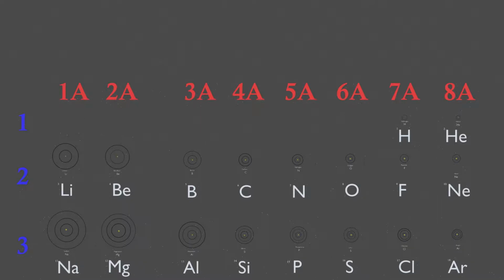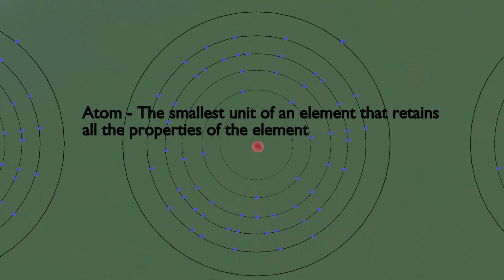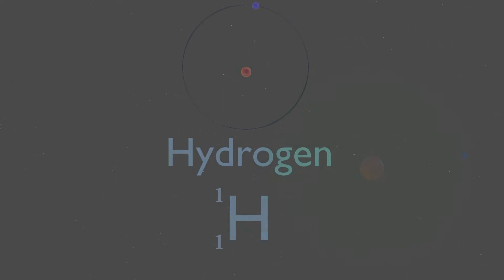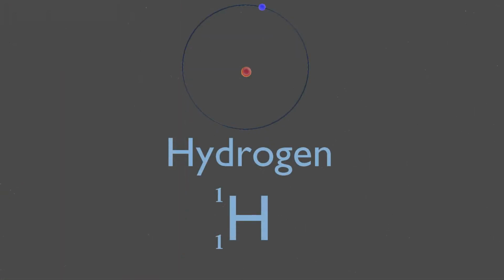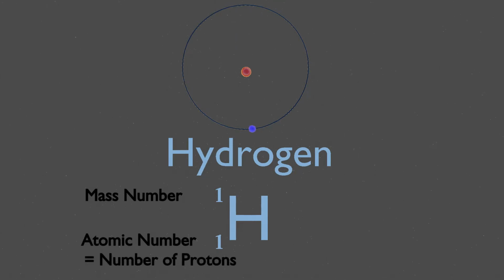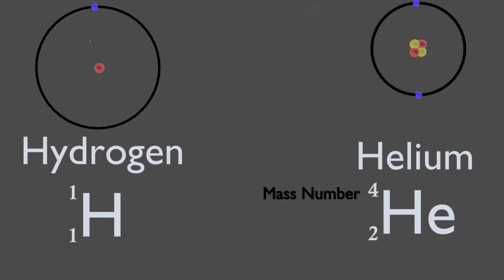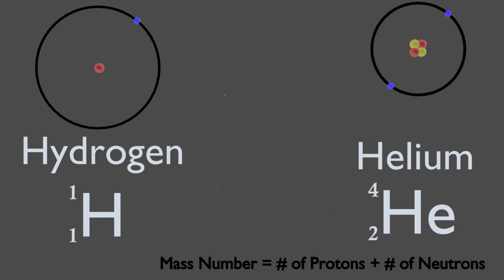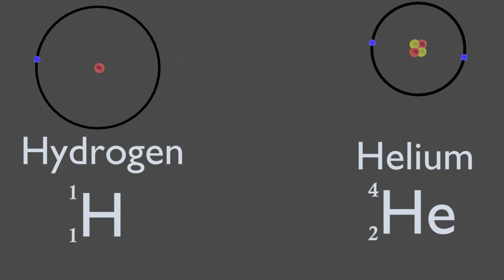What is the atom?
Welcome to Animated Science: Chemistry. This video is our intro into our chemistry course and elaborates on the structure of the atom according to the Bohr model. The terms presented here are vital to progress further in the course .